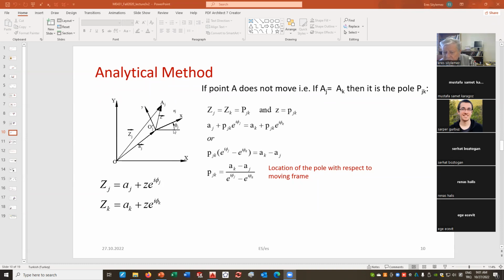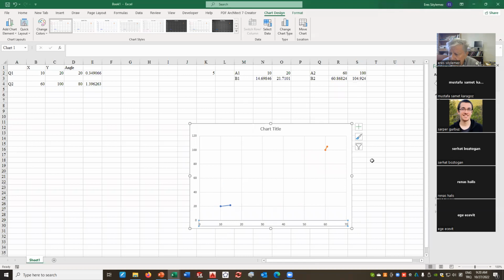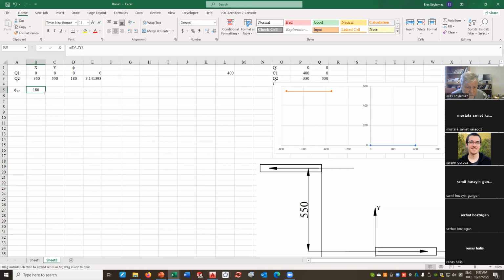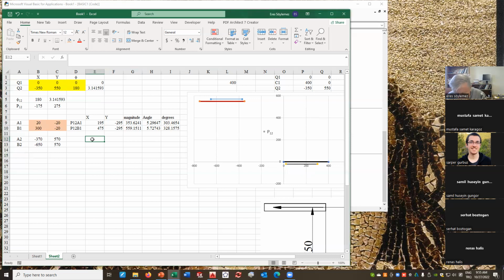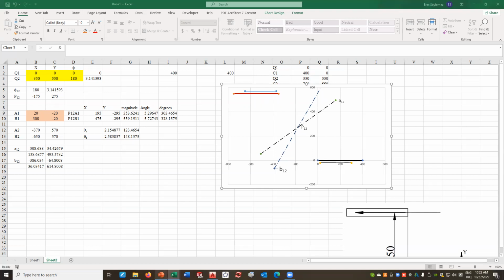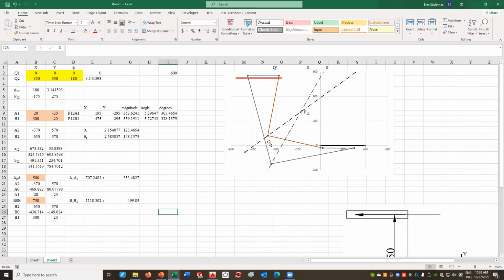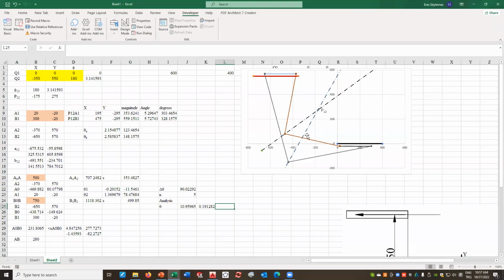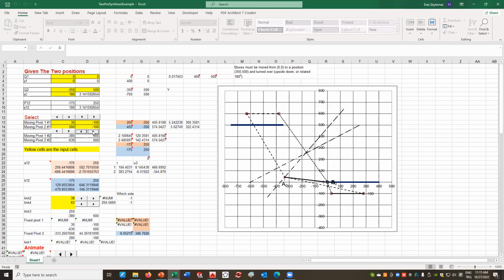Two Position Synthesis 2 - Analytical Method